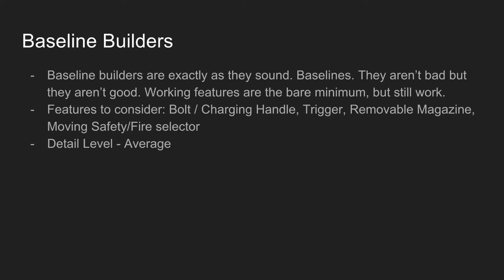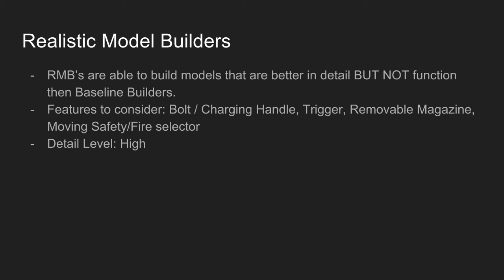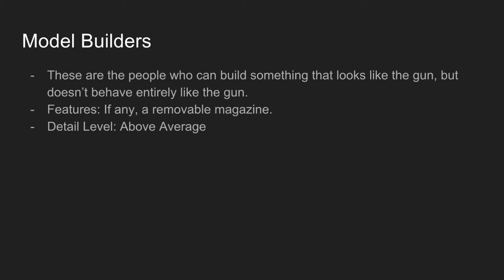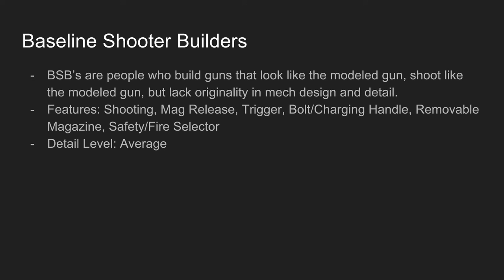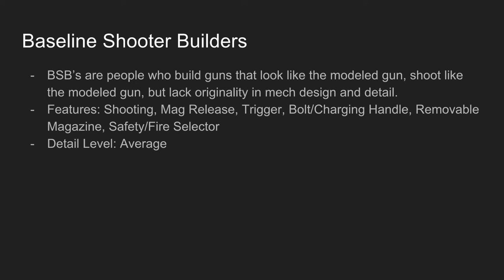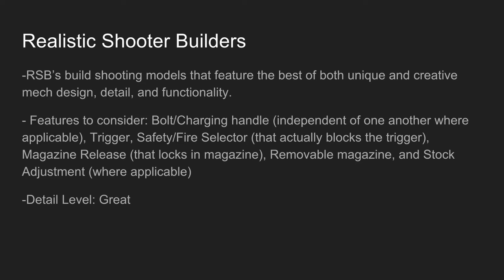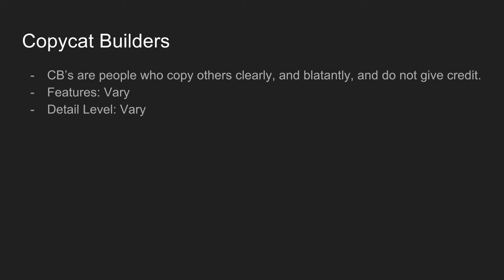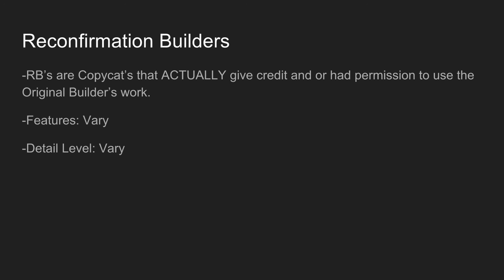Types Of Lego Gun Builders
Needed to make a video to remind myself of the categories every time I forget. This is for me.